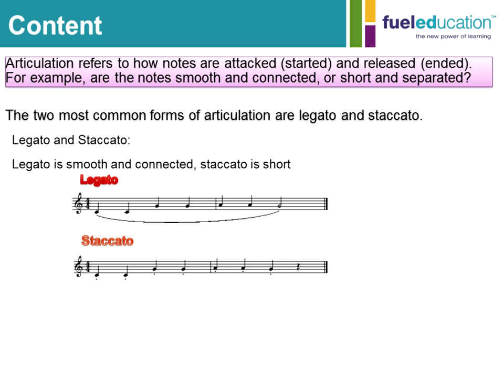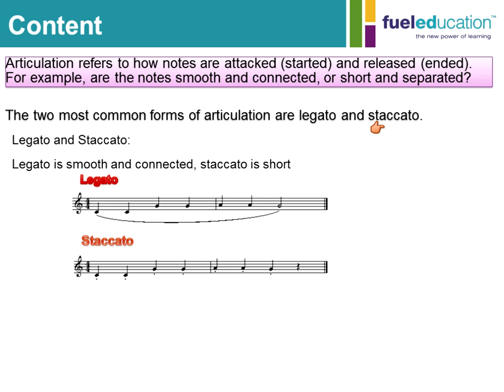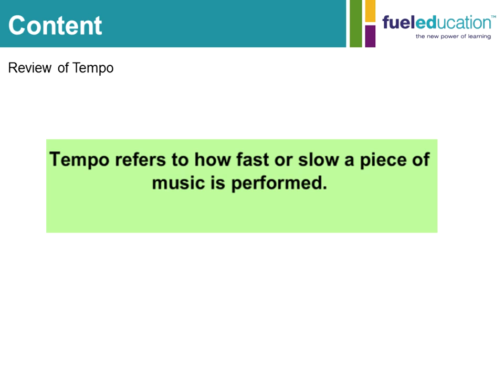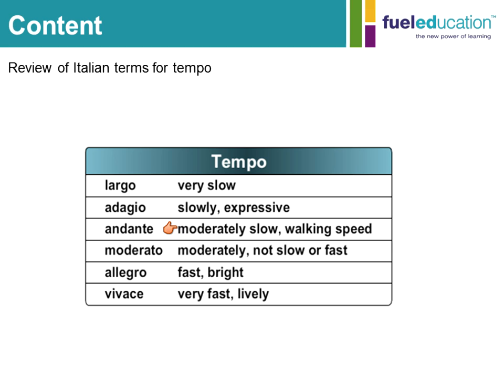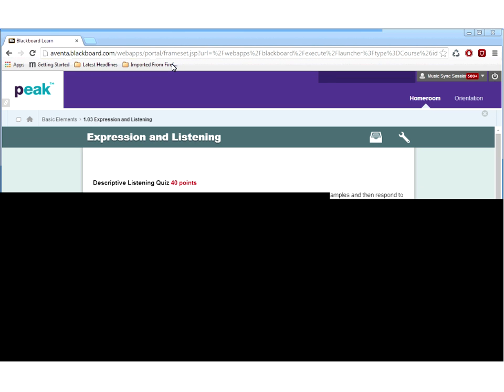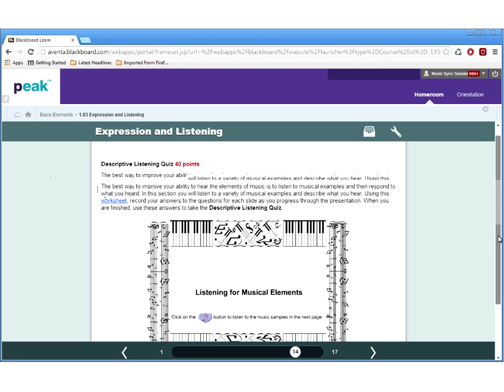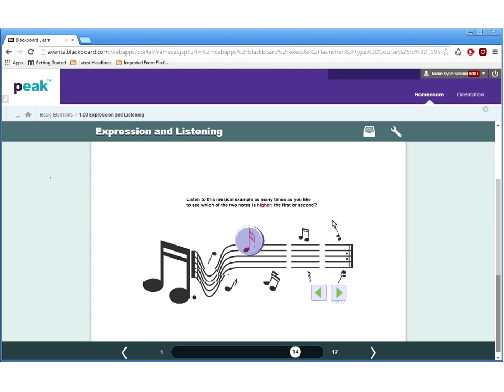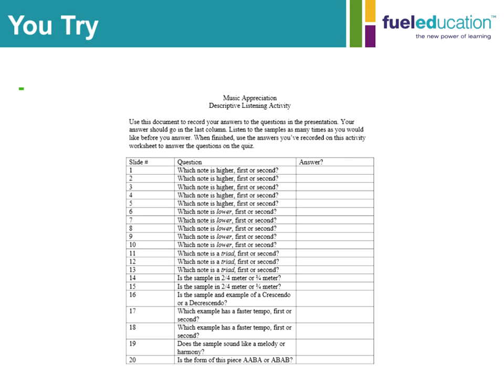Expressions and Changes Descriptive Listening Quiz